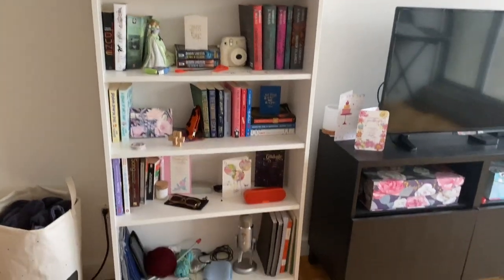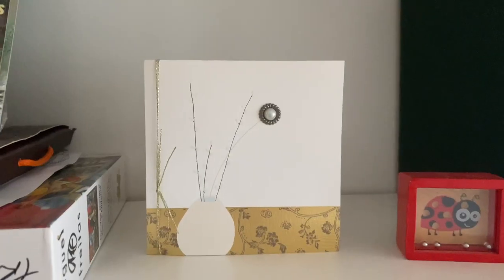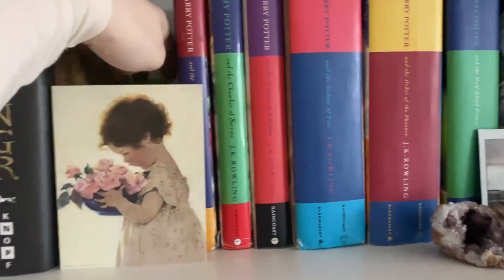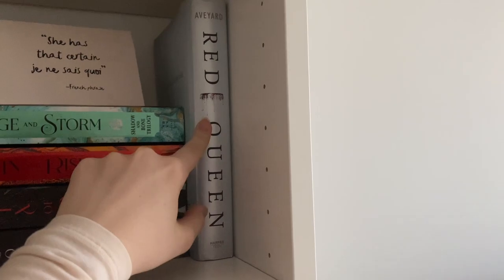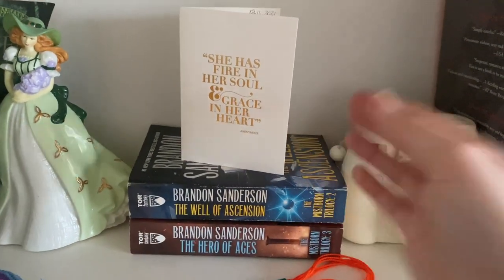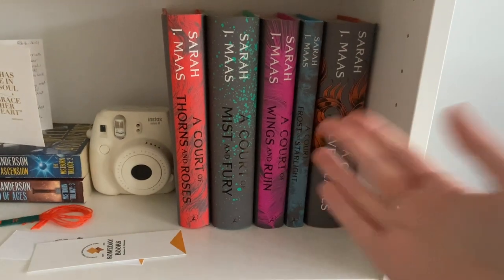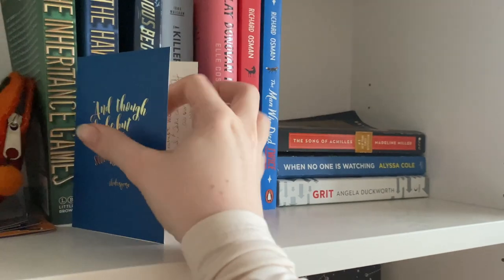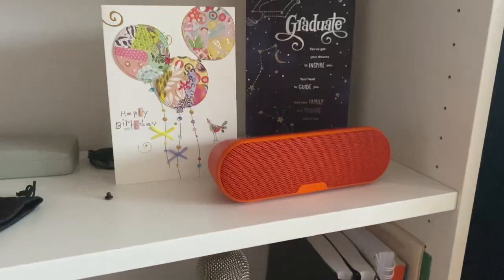everything on my cute little pathetic bookcase | bookshelf tour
Come along with me as I walk you through everything on my bookshelf, from books to knitting to knick-knacks and everything in between! 🥰 She is small but she is loved